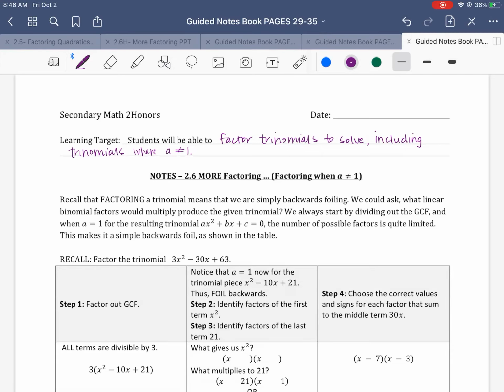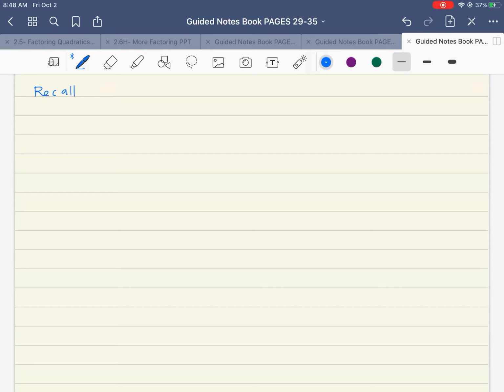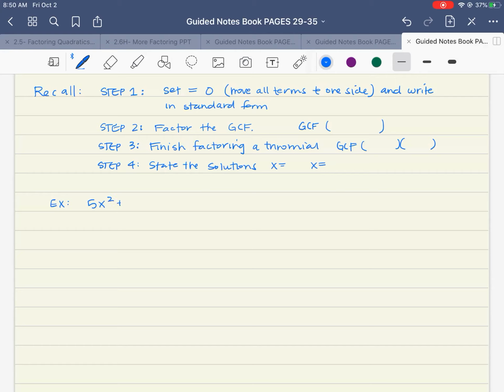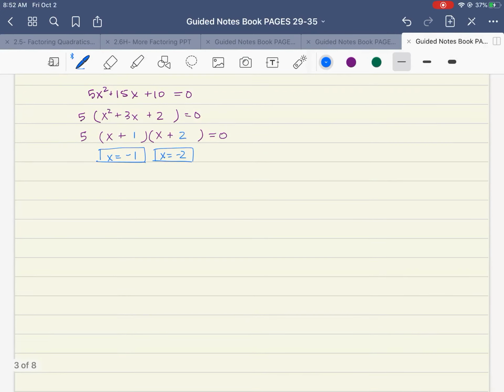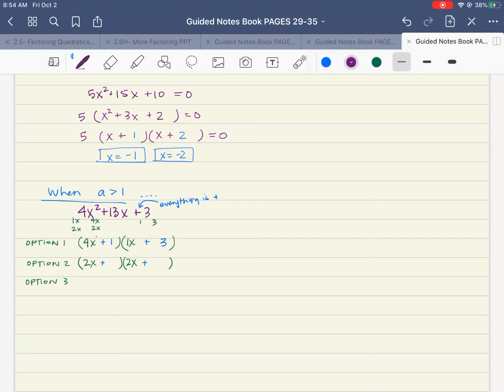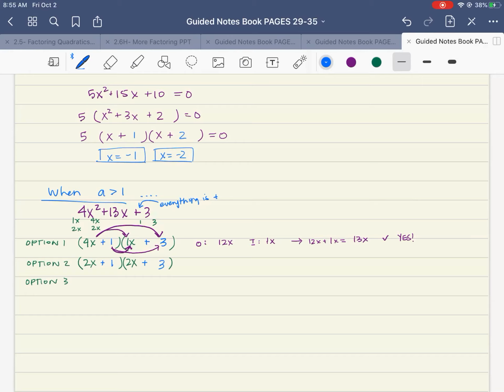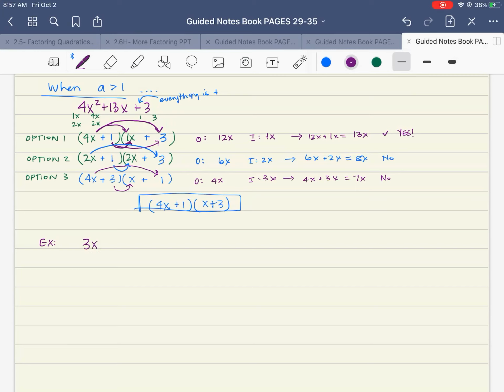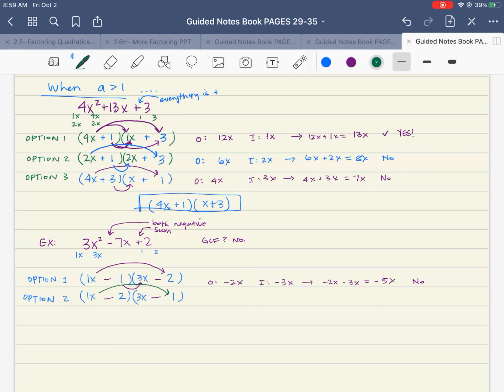2.6 (Math 2H Backwards FOIL) Factoring to Solve When "a" is not 1 PART 1